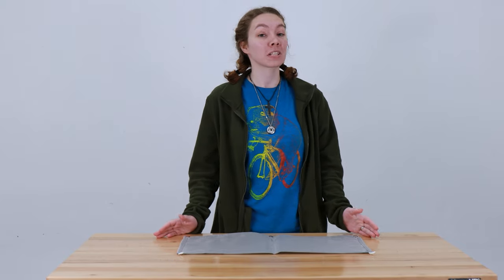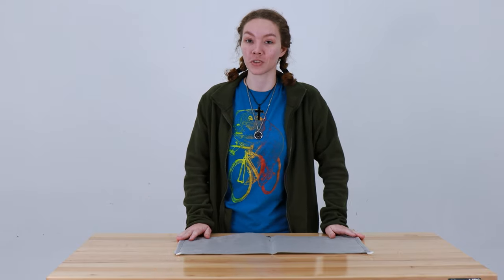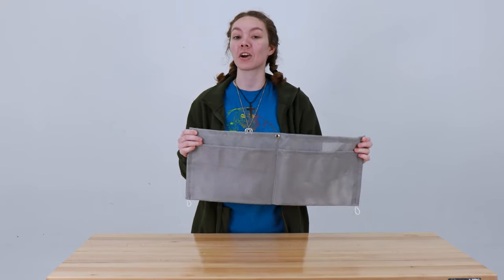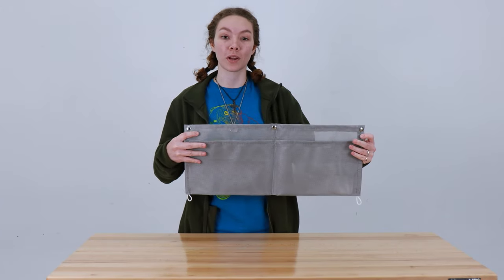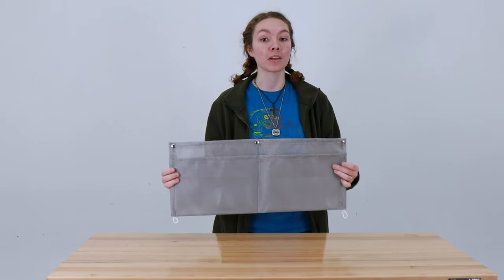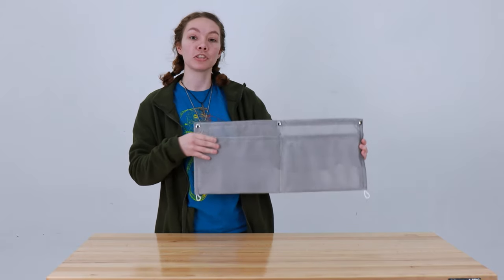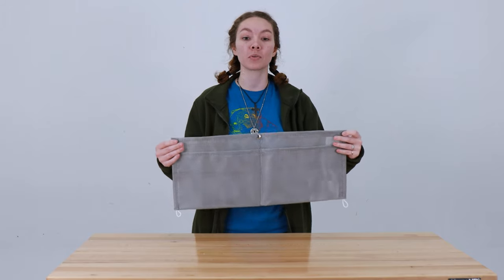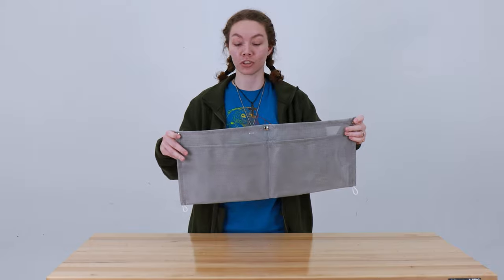RV Shower Organizer 10" x 24" Mesh Shower Caddy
RV showers are often small and narrow, which makes storing your shower supplies a challenge. If you're looking for that perfect organizer to keep your items organized and off of the floor, we've got just the thing. This shower organizer is not only perfect for the shower, it's perfect for RV life and travel as well, being easy to install and use and not creating a permanent fixture on the wall that you would have to deal with later. If you want to spend more time and effort having an amazing adventure while you're on vacation and less time worrying about where to put your shampoo and body soap, this RV shower organizer is for you.